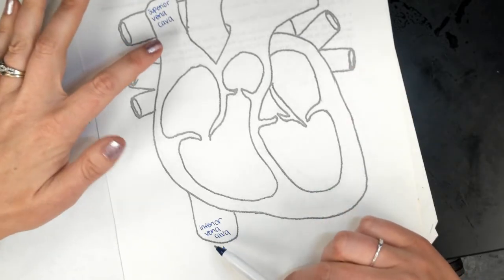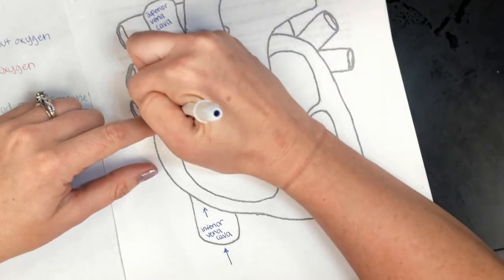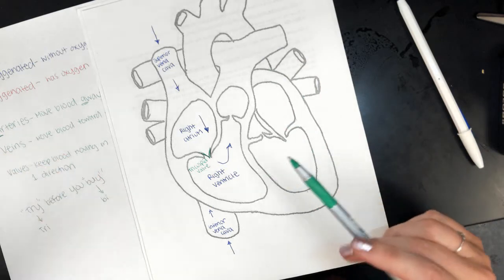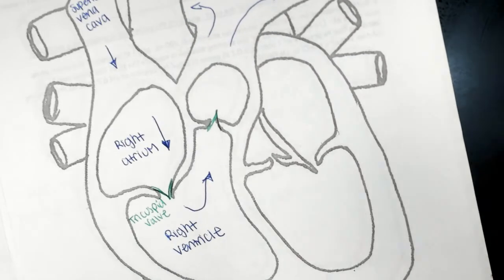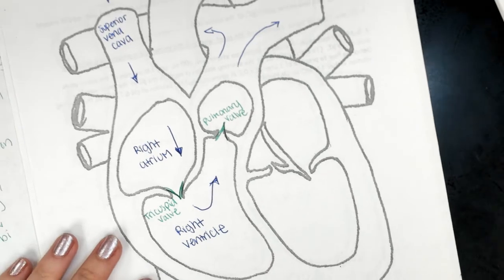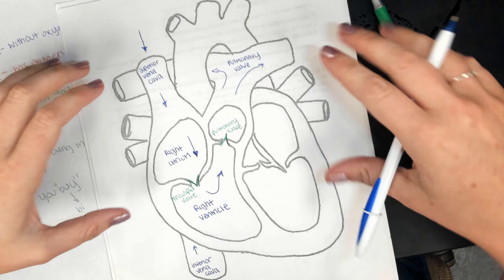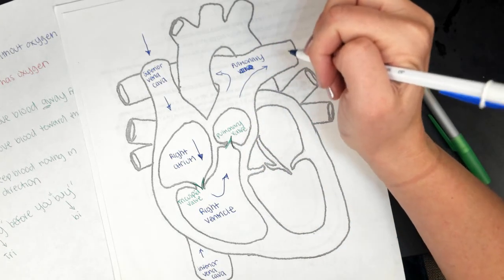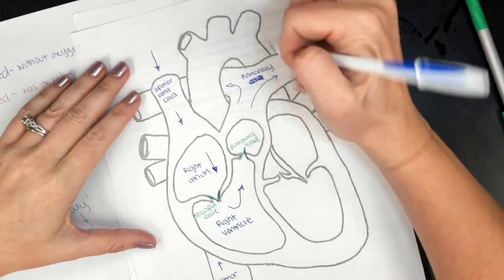DL Deoxygenated Blood